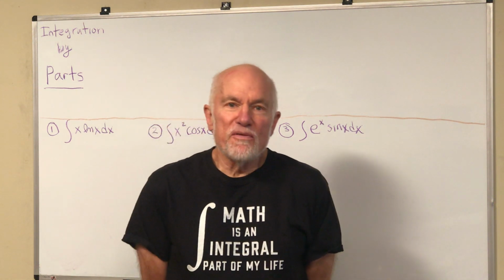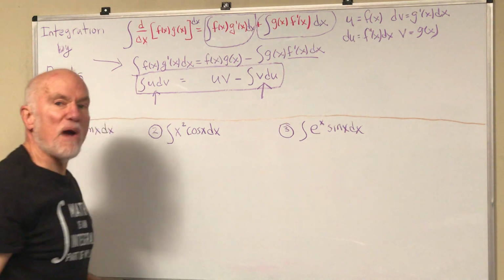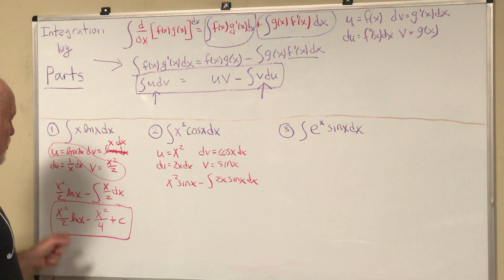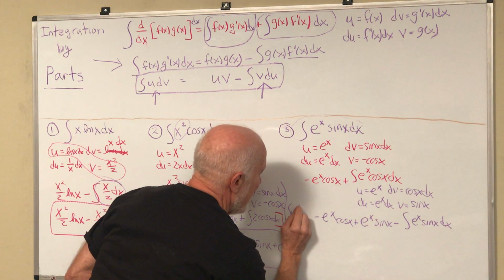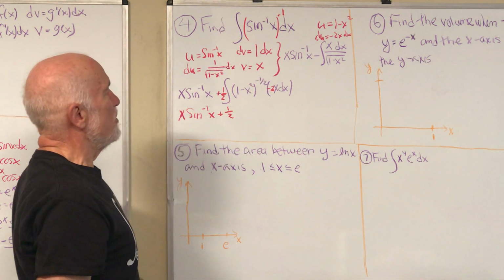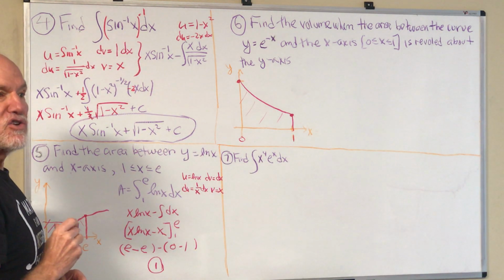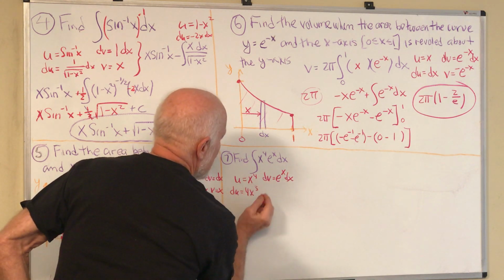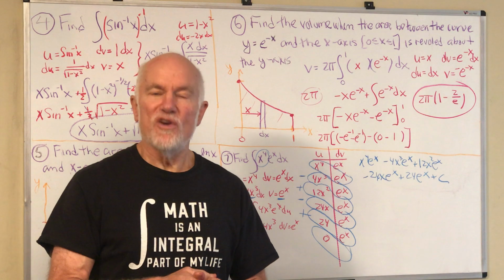#55 Calculus: Integration by Parts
This video derives the formula for Integration by Parts and gives 7 examples.